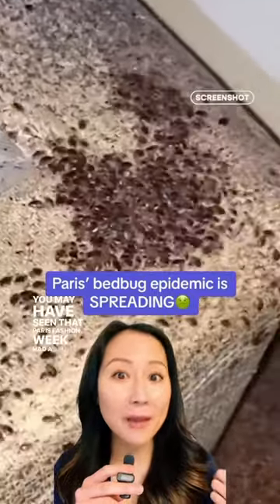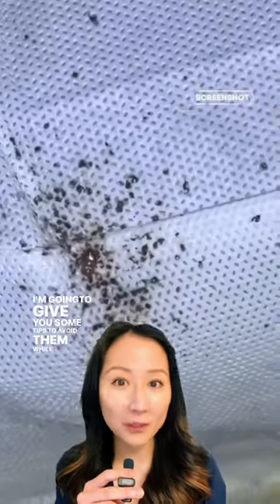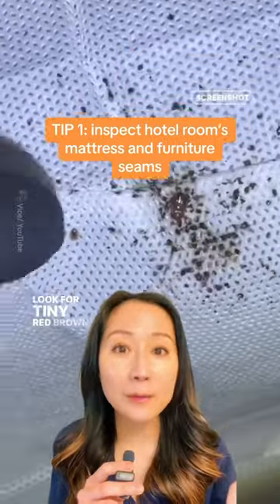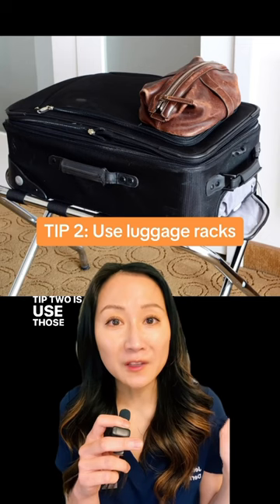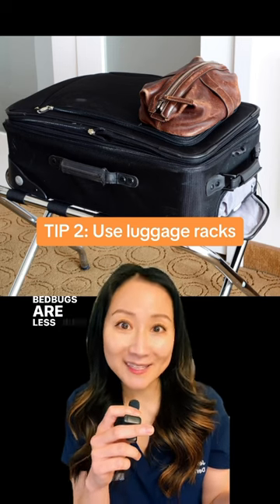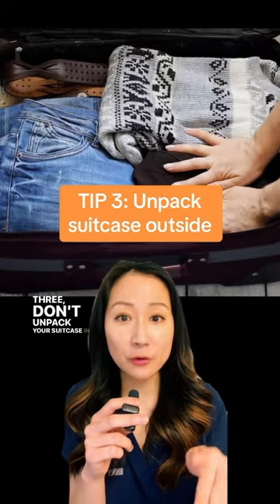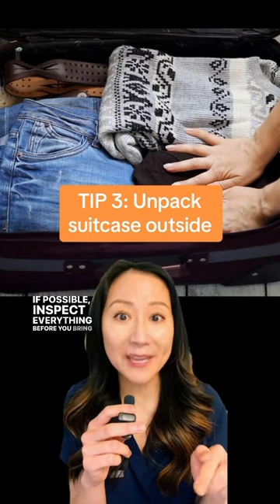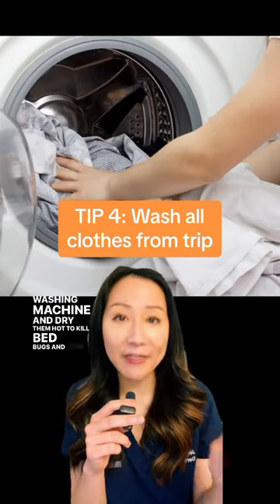Save this for travel!